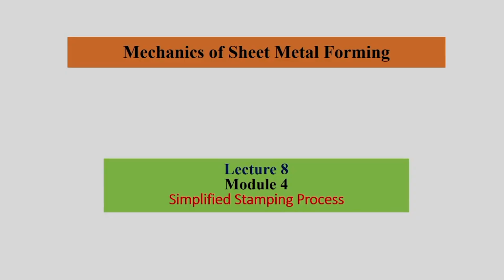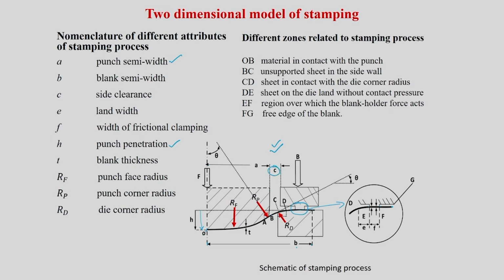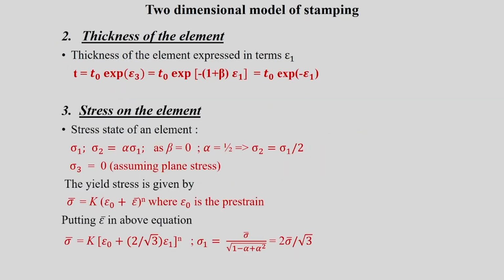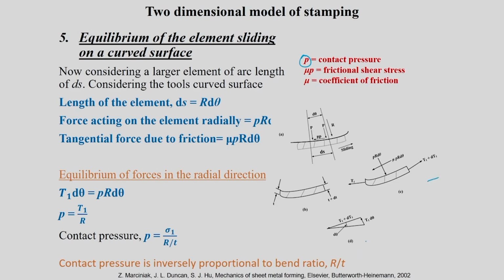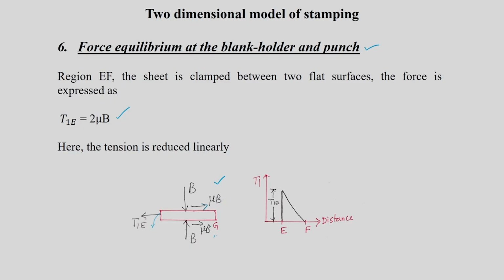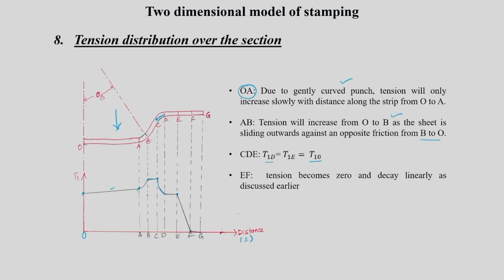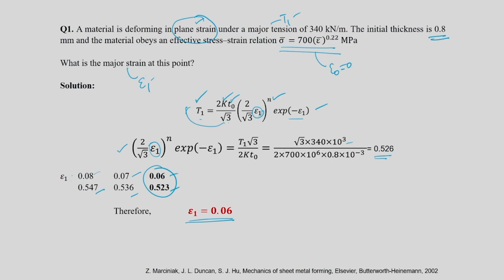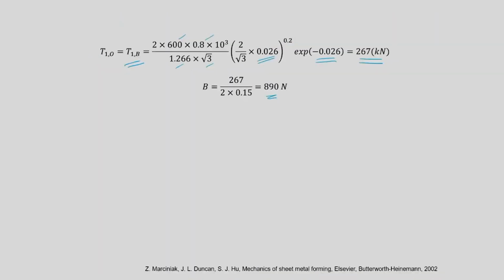Lec08: Stamping analyses